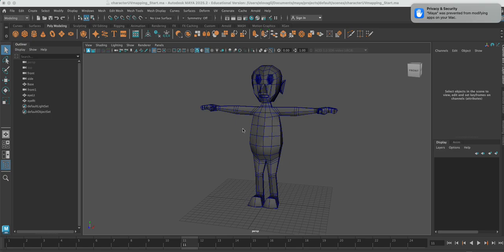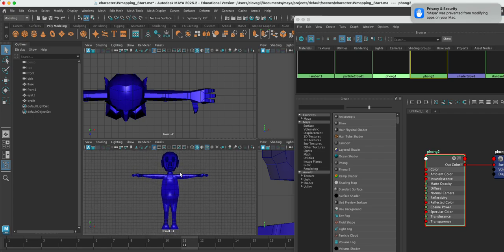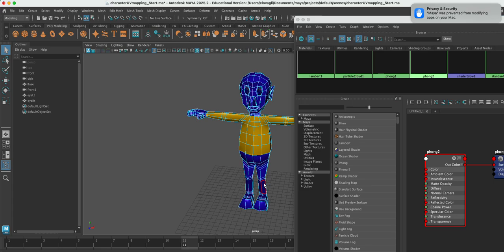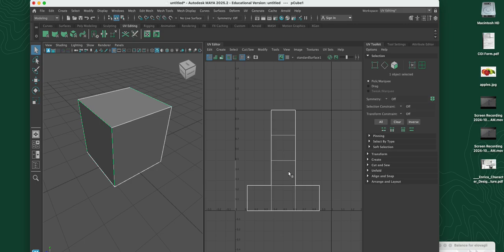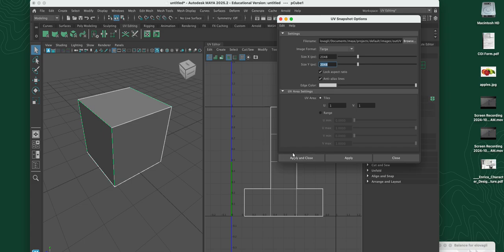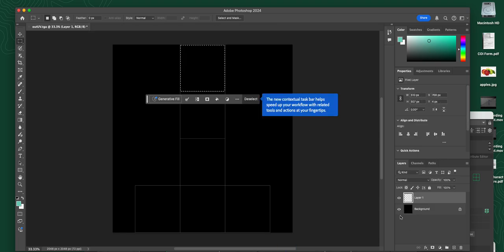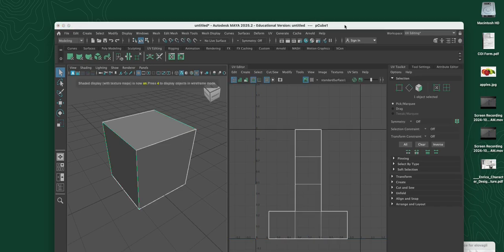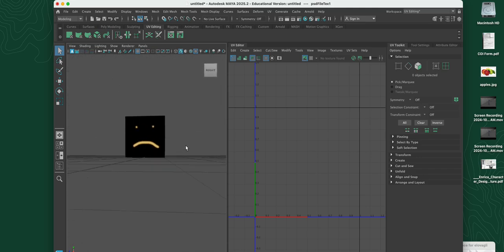UV mapping Part 1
Introduction to UV unwrapping in Maya